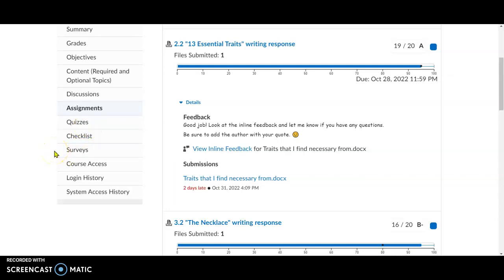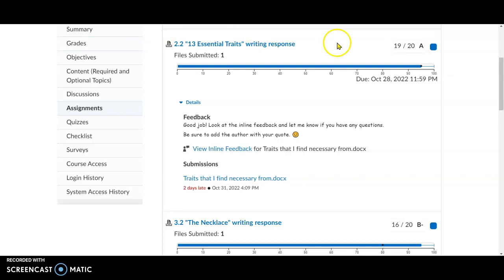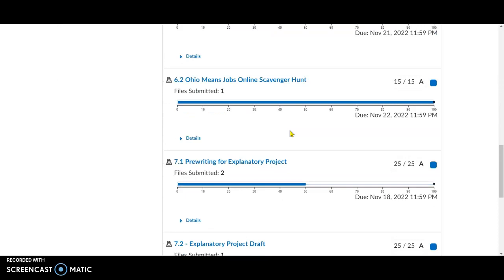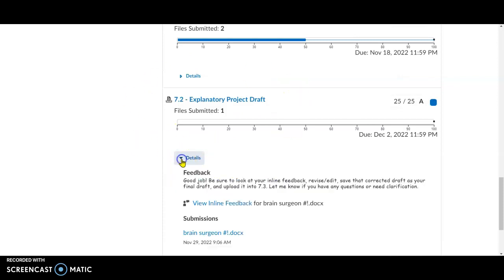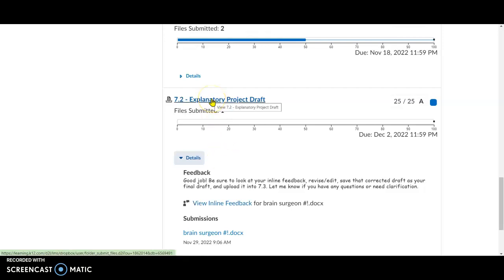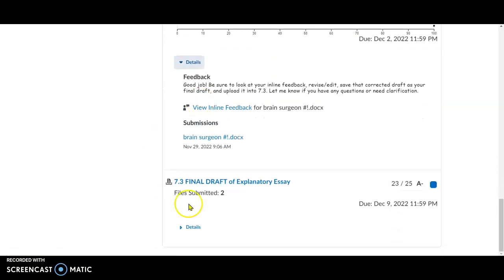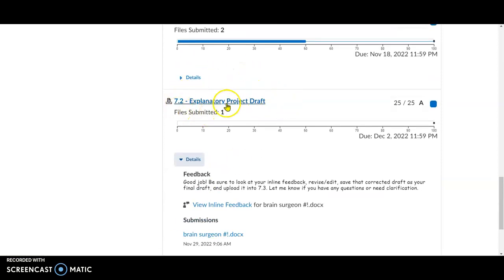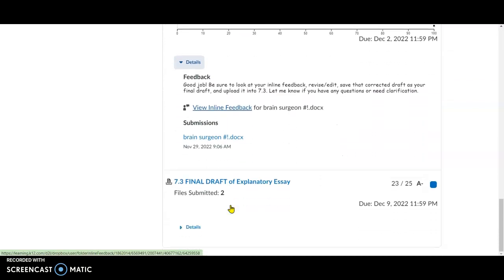How to find inline feedback